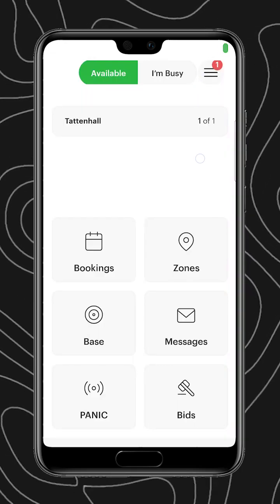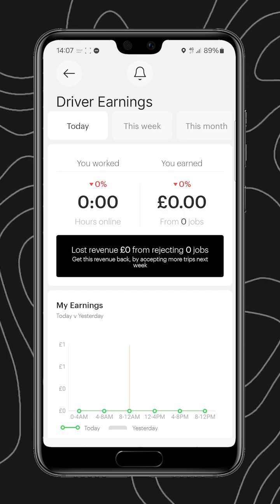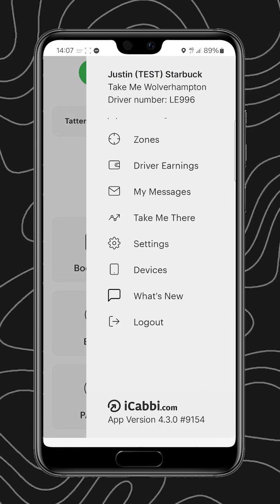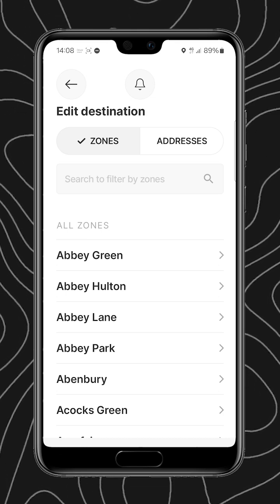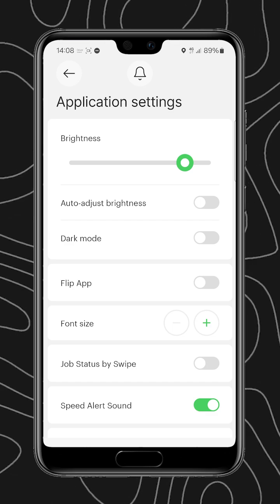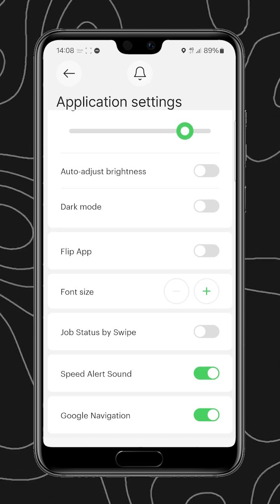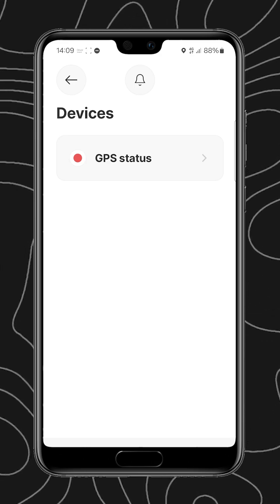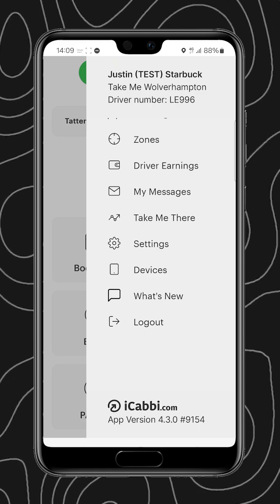Take Me — Icabbi driver app download (05)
iCabbi Driver App Side Menu | Full Overview of Menu Features

In this video, we provide a complete walkthrough of the iCabbi Driver app's side menu. Discover how to access and navigate important features such as settings, driver information, and support. The side menu offers quick access to essential tools that help drivers manage their daily tasks more efficiently.
Watch this guide to familiarize yourself with the side menu's capabilities and ensure you make the most of the app’s capabilities.

Or visit takeme.taxi